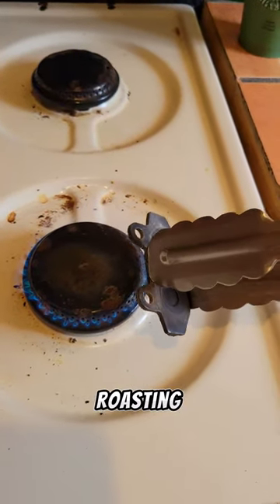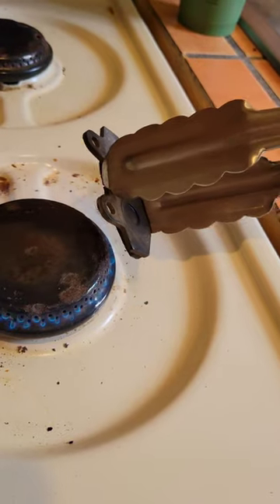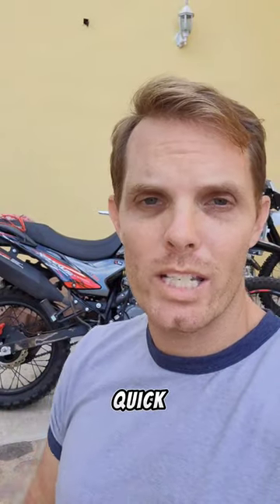COOKING BRAKE PADS?!